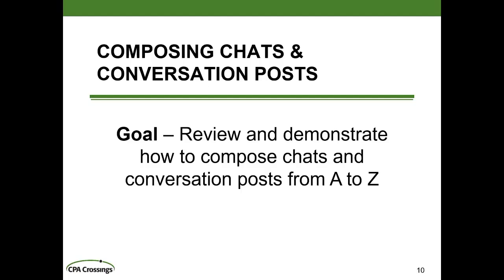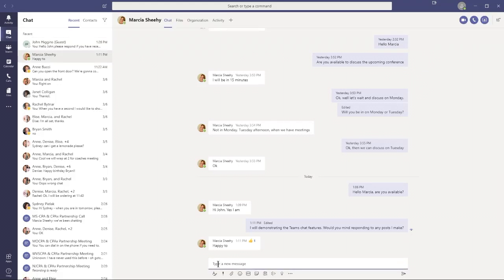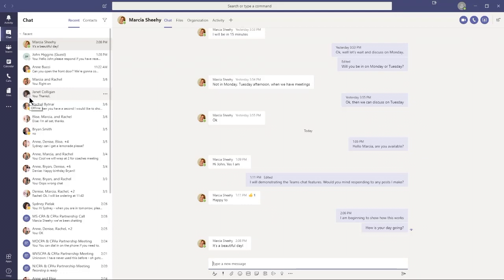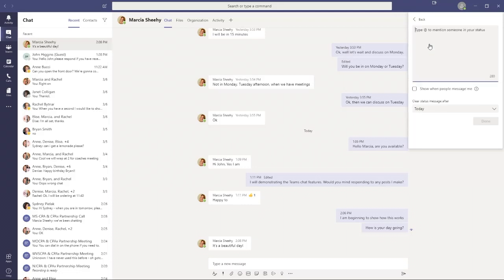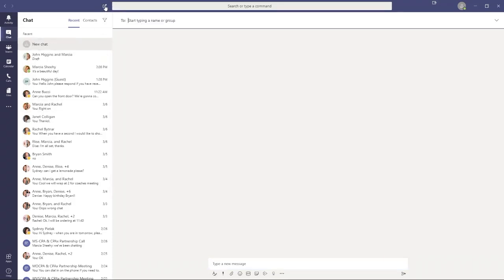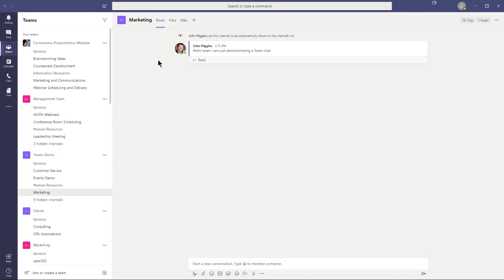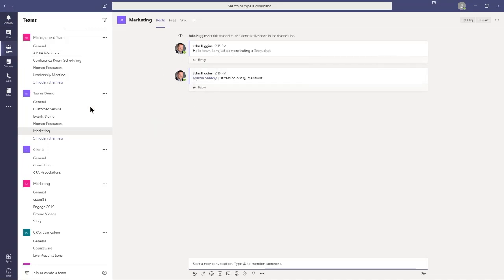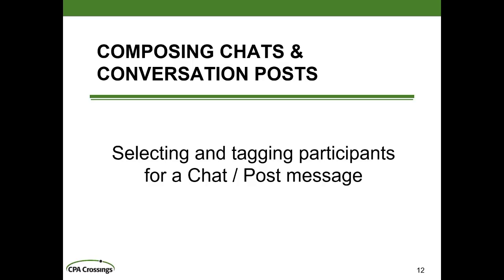John Higgins on Composing Chats and Conversation Posts in Microsoft Teams (TM03)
CPA, accountant, accounting, tax, CPA firm, accounting firm